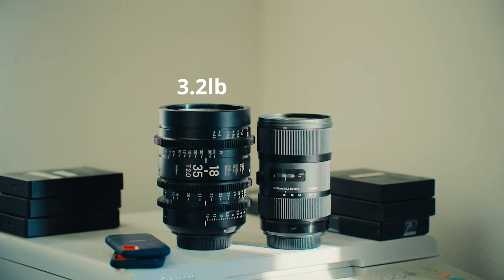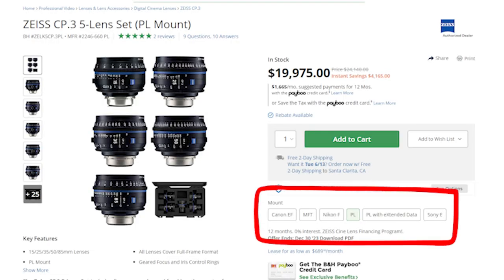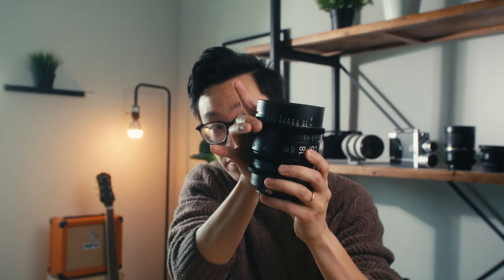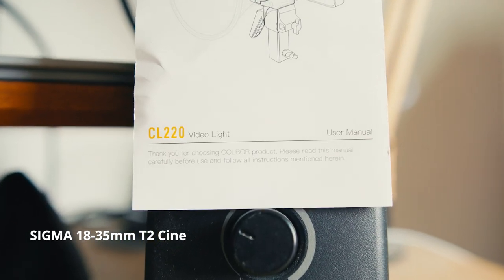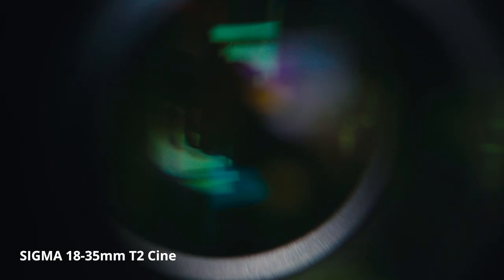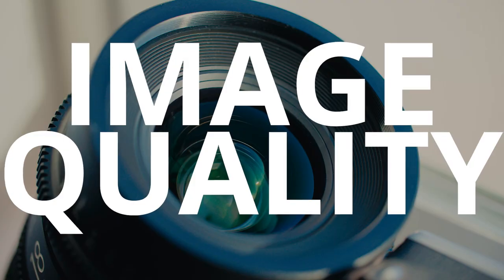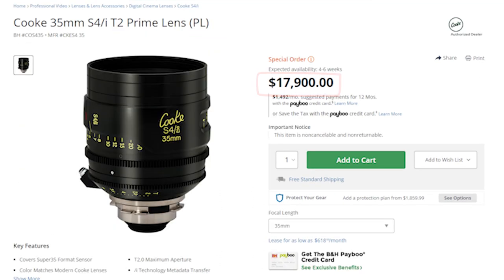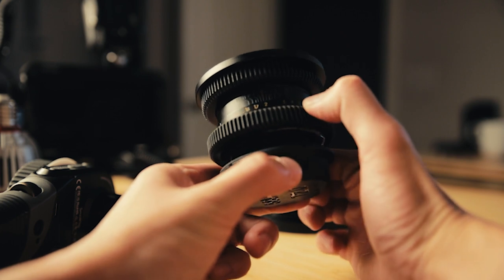Cinema Lenses VS Photo Lenses: Which Is Better?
Discover the key differences between cinema lenses and photography lenses in this in-depth comparison tailored for filmmakers and content creators! 🎥📸 In this video, we're breaking down the pros and cons of each lens type, helping you make the best choice for your projects. Learn about image quality, build, focus, and more to elevate your filmmaking game.

PHOTO LENS
CINEMA LENS

Canon C70
Canon EOS R
Tamron 24-70 f2.8
Canon 70-200 f2.8
Canon 16-35 f2.8 II
DJI Mavic Air
Lowepro Tactic 450AW Backpack

SECTIONS
0:00-0:32 Intro
0:32-2:23 Build
2:23-4:23 Focus
4:23-5:37 Aperture
5:37-6:15 Image Quality
6:15-7:03 Price
7:03-7:59 Recap